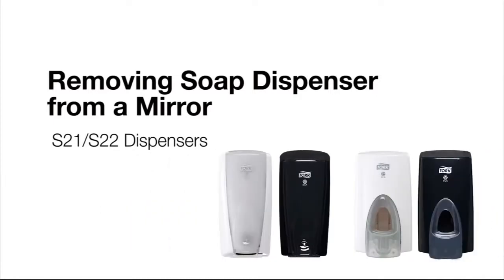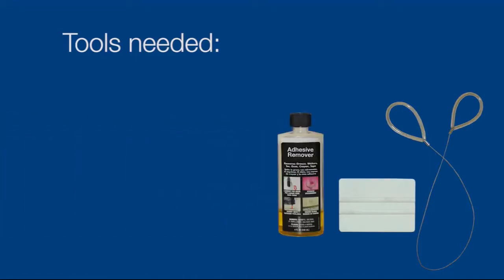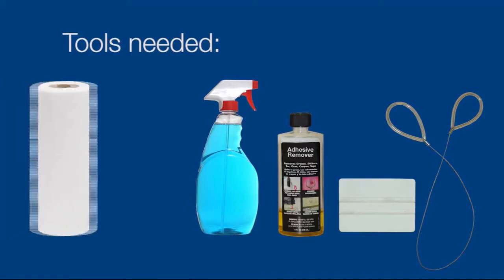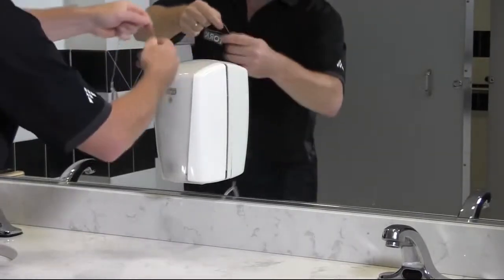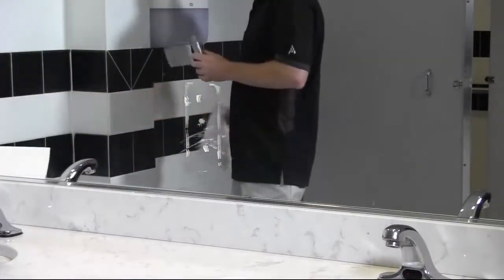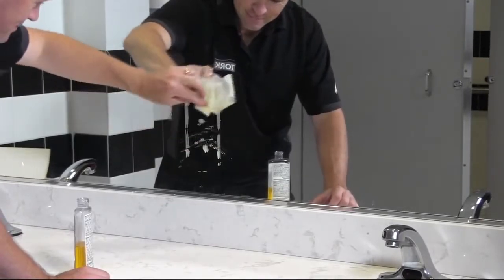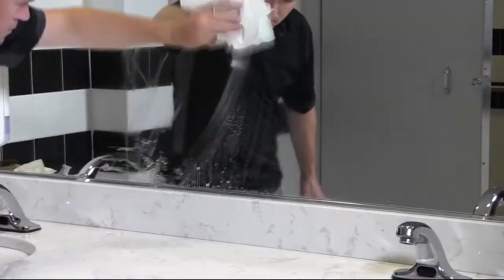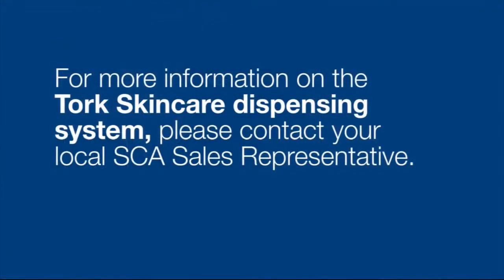Soap Dispenser Mirror Removal Video